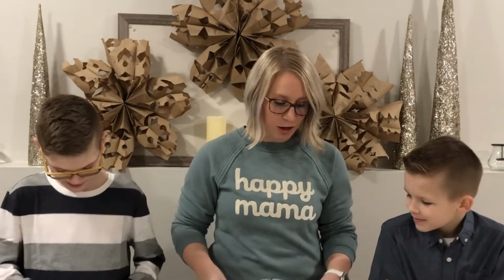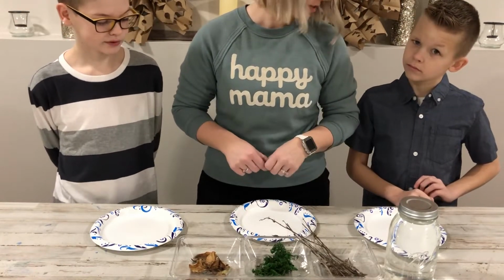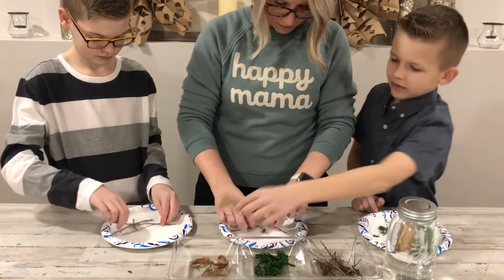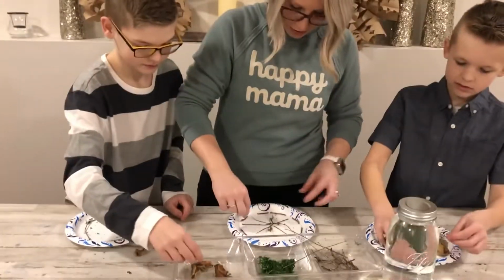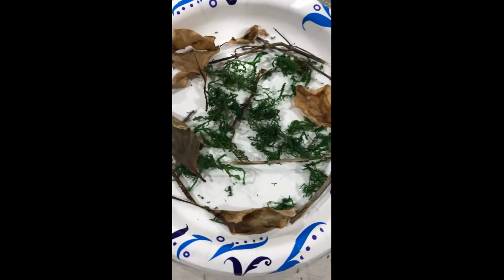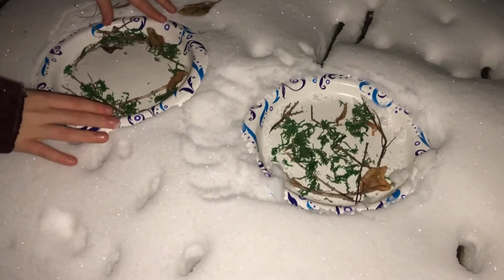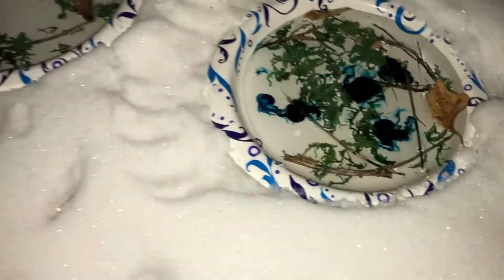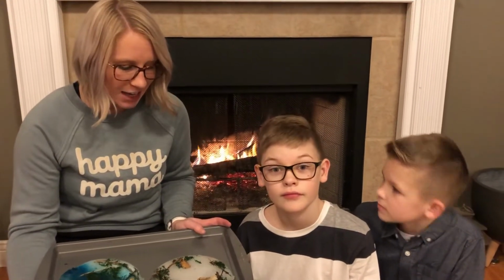How to Make Icy Suncatchers with Mrs. Bruce | Snow Day | Snow fun | Art | Ice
Happy Snow Day, y'all! (If you don't have snow near you... you can use your freezer!)

Have fun and stay warm!